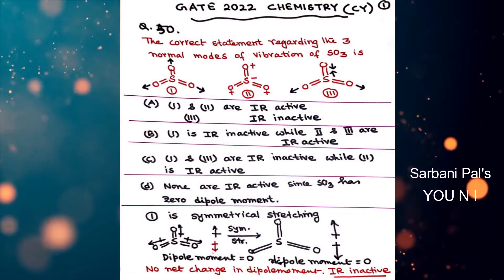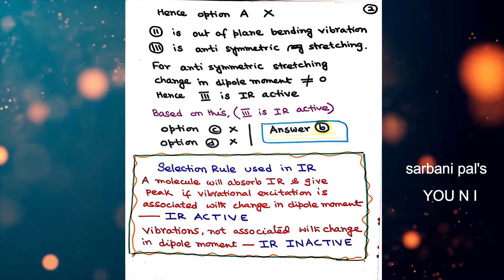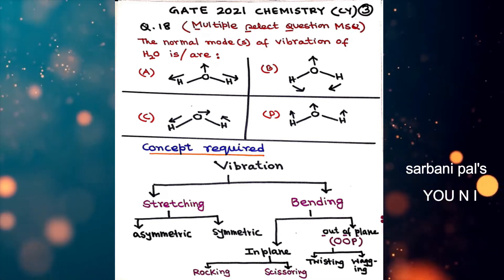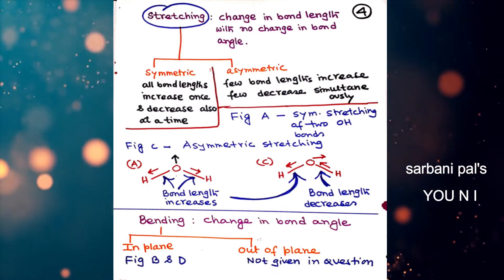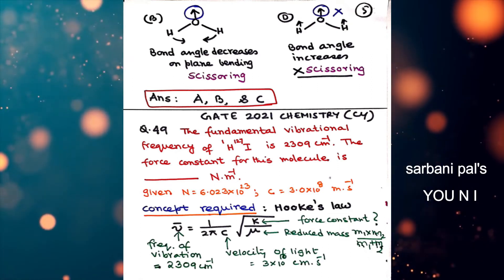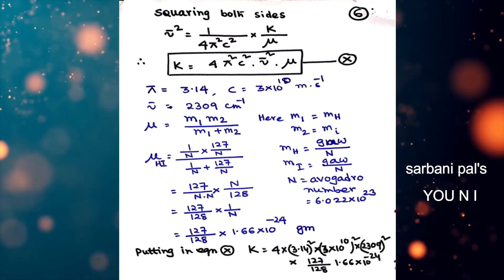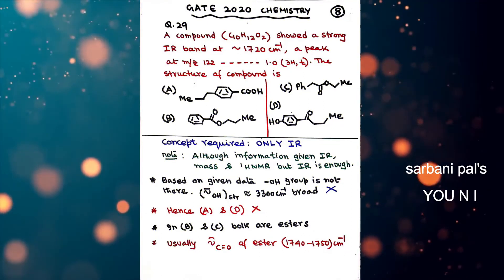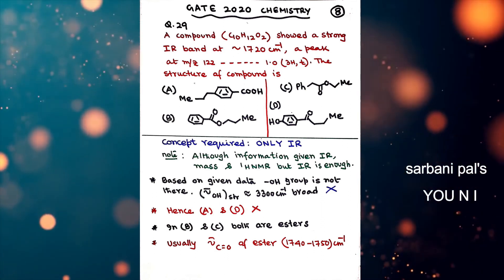Solutions of IR problems from GATE: part 1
This video is related to numerical of IR spectroscopy came from 2013 to 2022 GATE CHEMISTRY. It was discussed in easy way what to see and what to ignore to get into right answer so that time can be saved. Please make comment on what help you need so that i can serve you better.